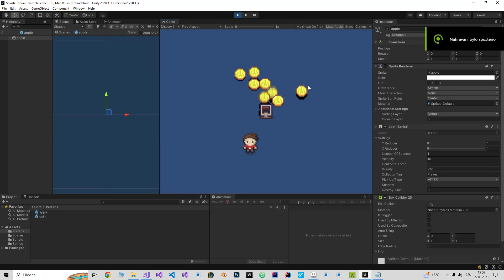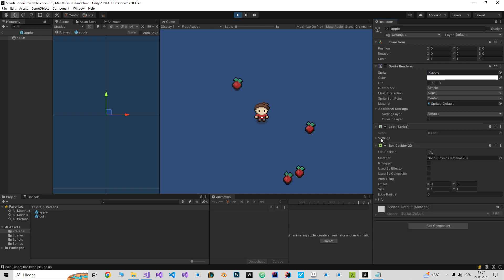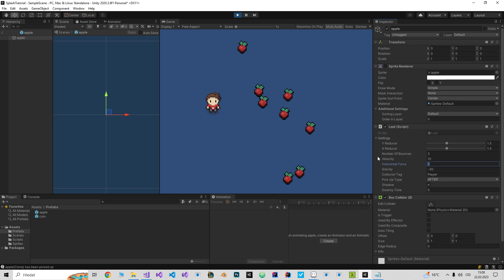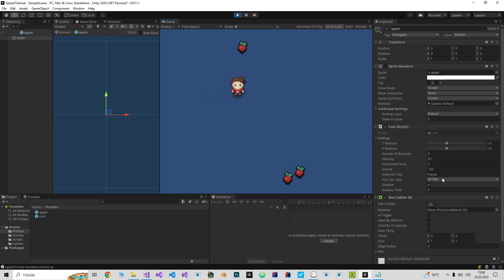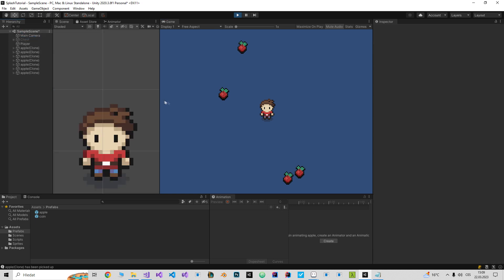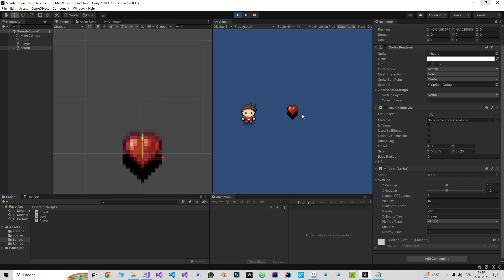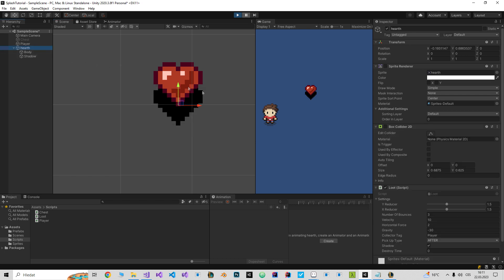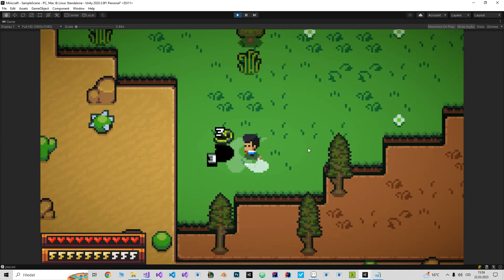Unity - 2D Splash Effect | Tutorial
This is better solution than i did last time i think. 2D effect that looks like 3D
Hope this will be useful for someone.

Version : 2020.3.8f1

0:00 Explained
2:46 How to create one
4:23 Example on my game